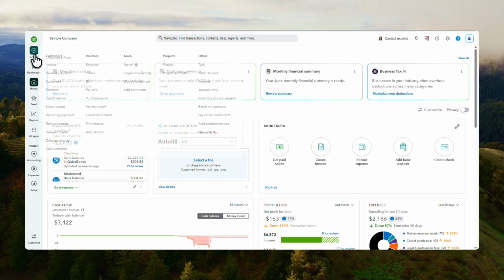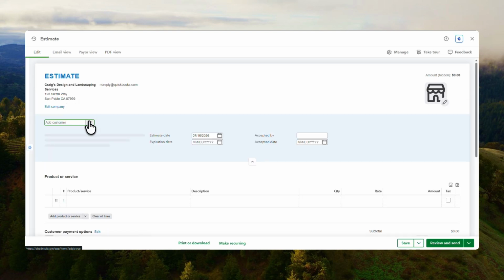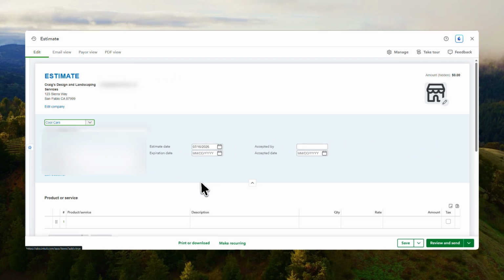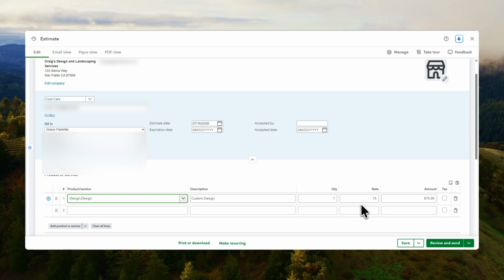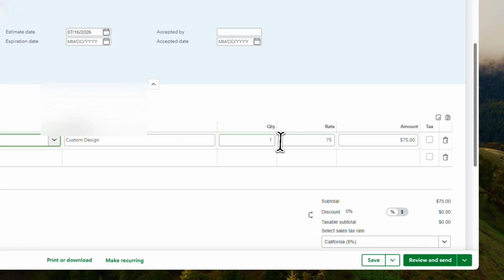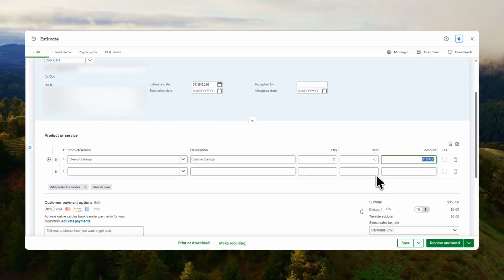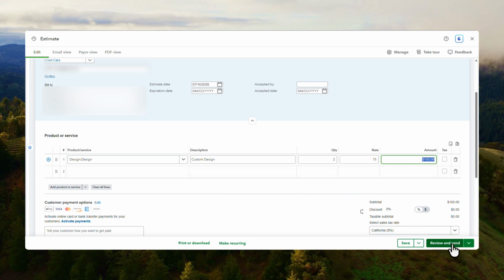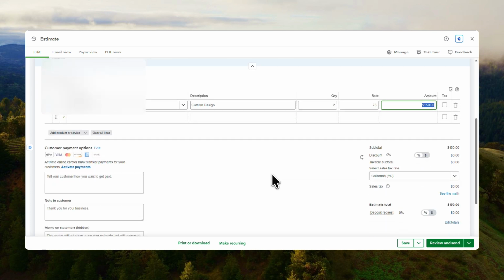How to Create Estimates, Quotes, or Bids in QuickBooks Online (2026 Updated Guide)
Learn how to create estimates, quotes, or bids in QuickBooks Online the right way! In this 2026 step-by-step beginner tutorial, I'll show you how to create professional estimates, send quotes to customers, convert accepted estimates into invoices, and manage your sales workflow efficiently. Perfect for beginners and anyone looking to better manage their accounting and bookkeeping.